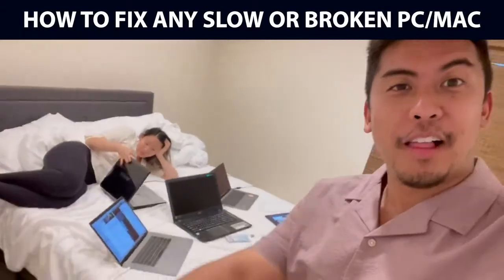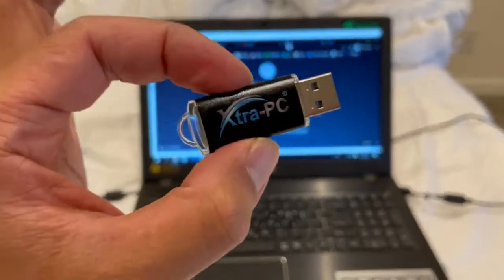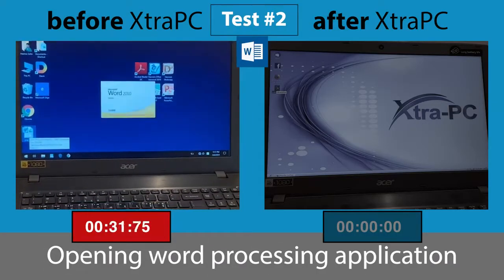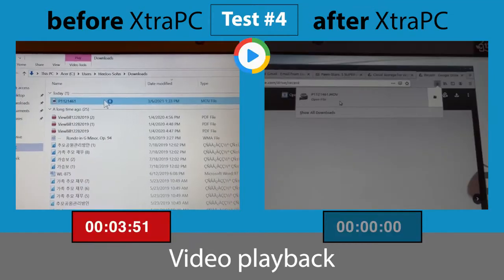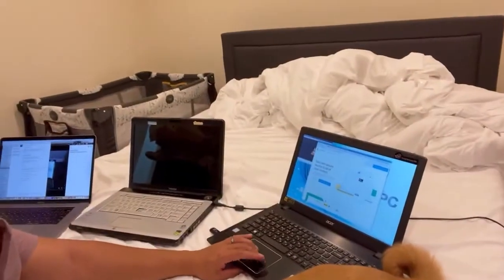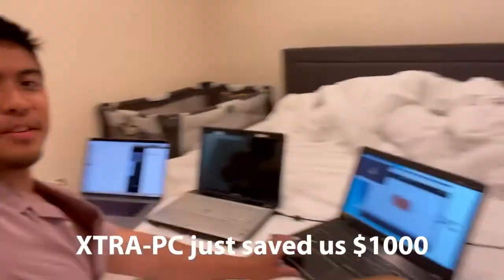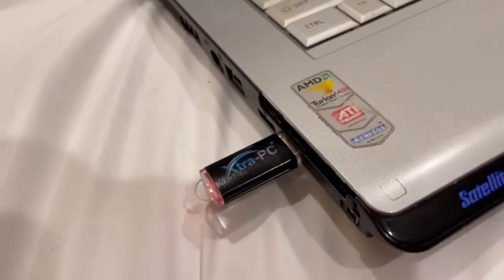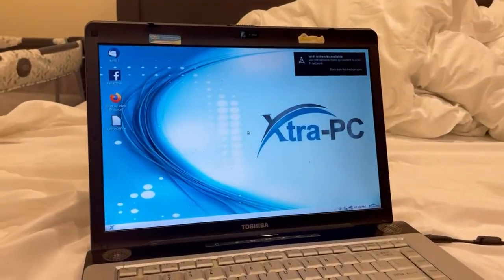How To Fix Any Slow Or Broken PC/MAC?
Xtra-PC is a great solution for someone suffering with old and slow computer that don't want to deal with re-installing the OS themselves or buying another computer all together.

Essentially, Xtra-PC is a little thumb drive that plugs right into any USB port on your computer, just like a regular memory stick. It can then override your slow computer and the outdated operating systems with an up-to date OS.